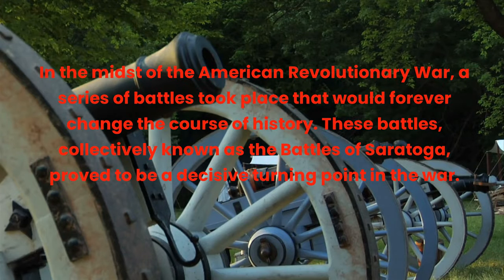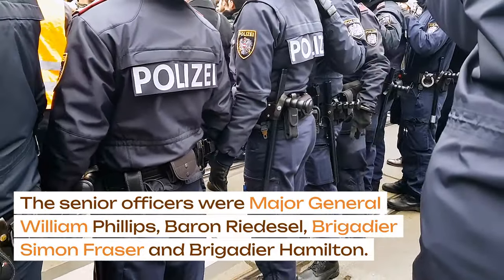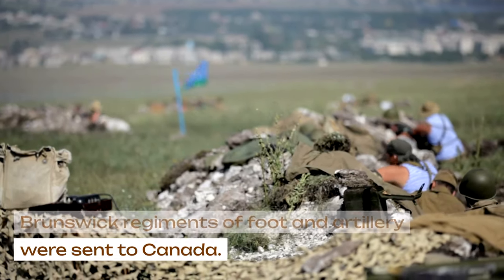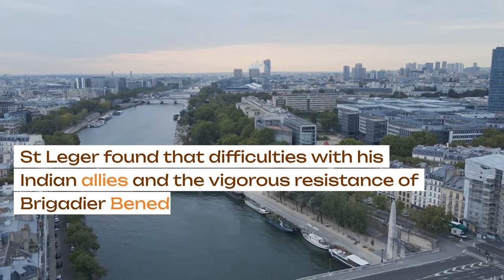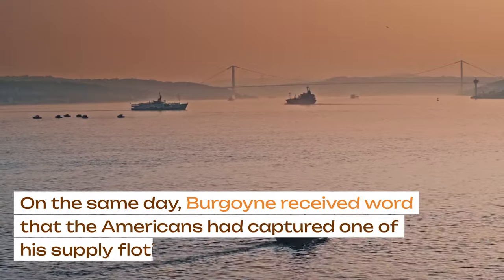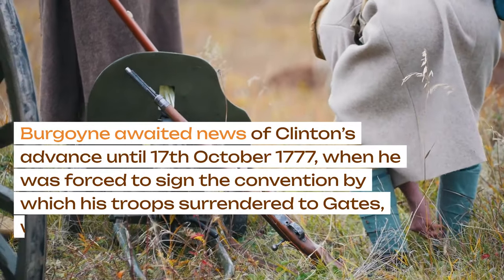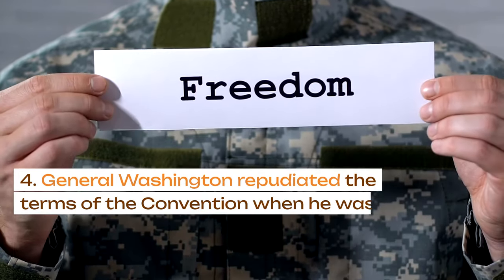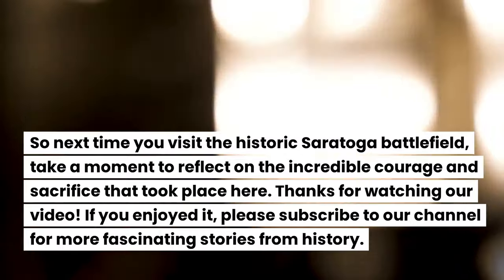"The Decisive Turning Point: Battles of Saratoga Unveiled"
Battles of Saratoga a turning point in American revolution